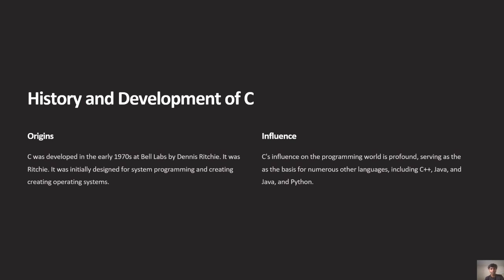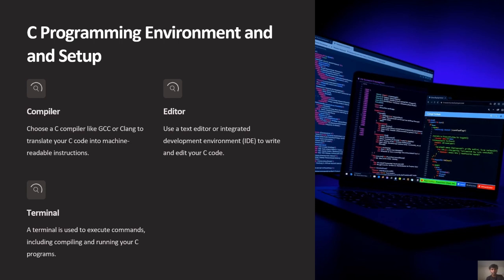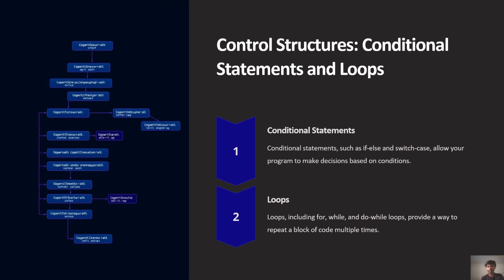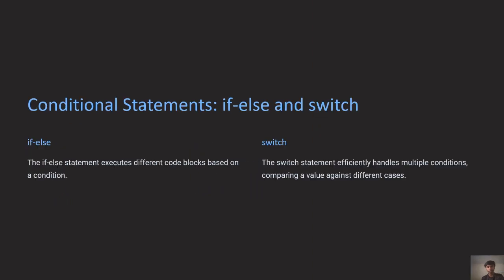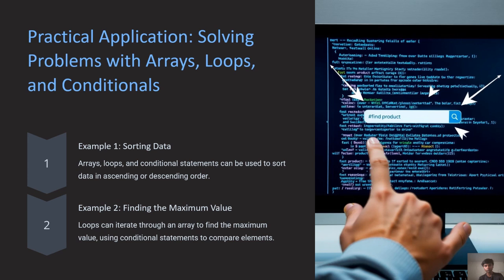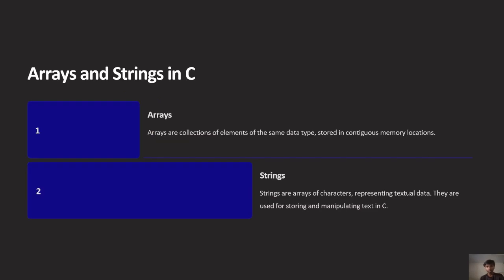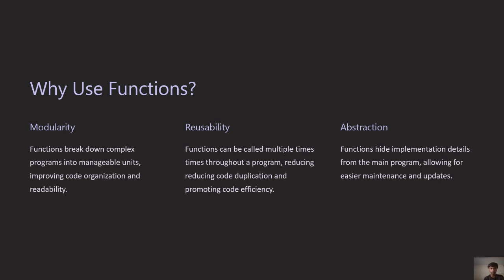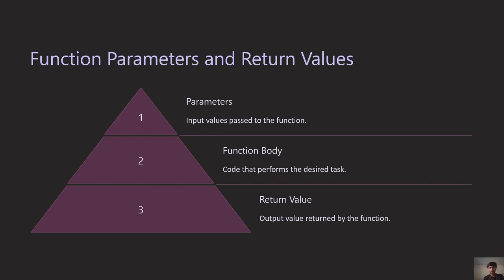Principles of programming in C || Video assignment || SVCE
POP video assignment 1